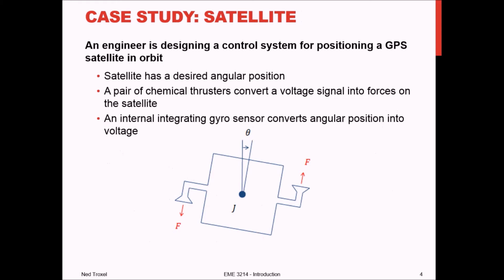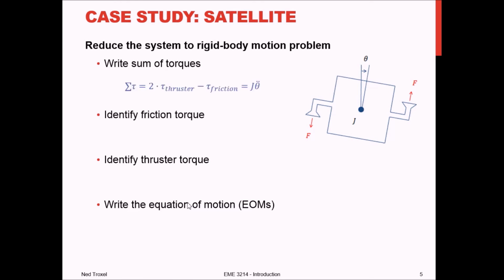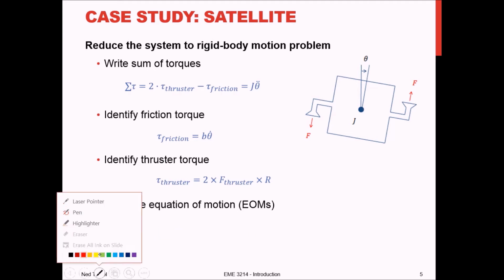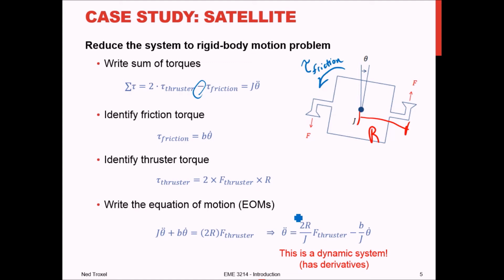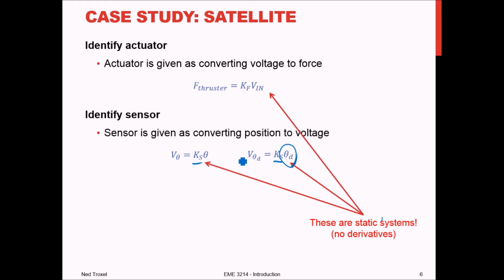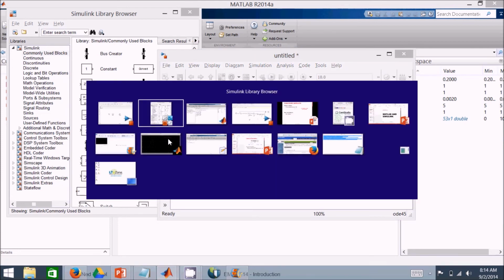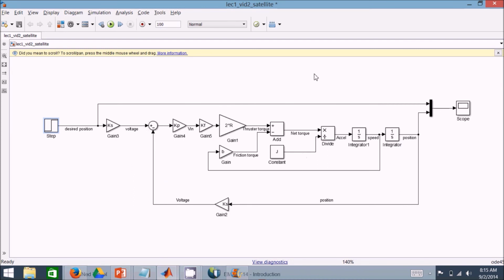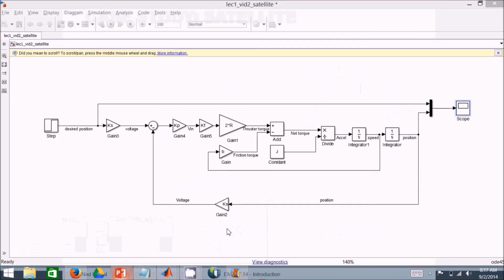Lec1 vid2 matlab simulink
This video gives a brief introduction to MATLAB and Simulink and shows an example Simulink model